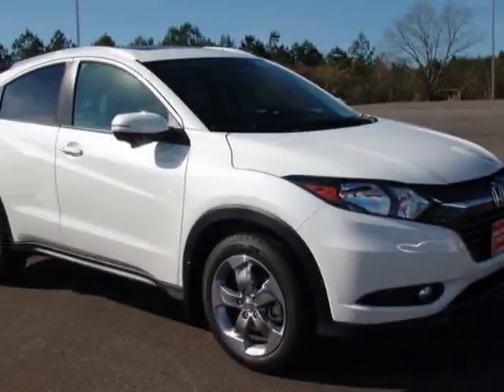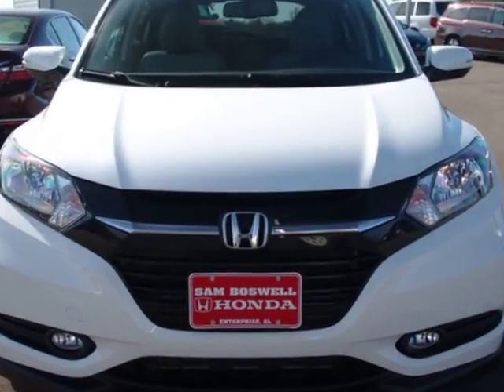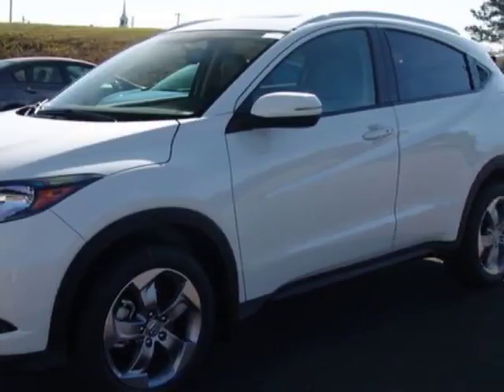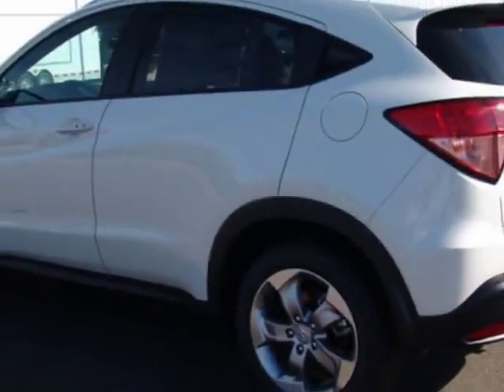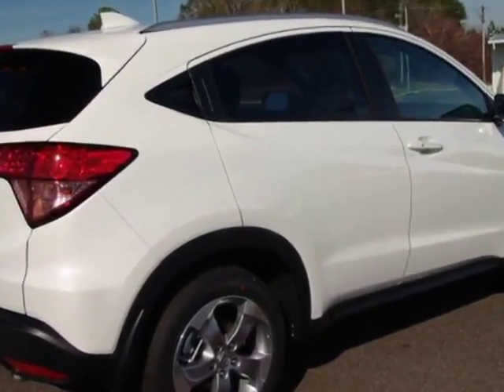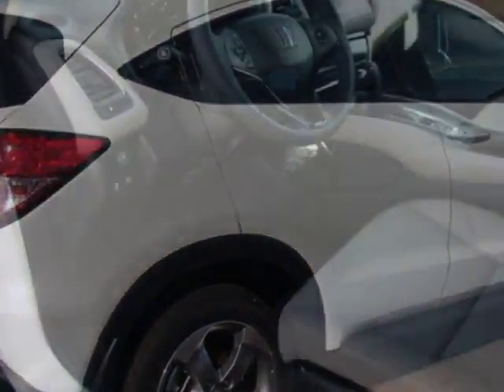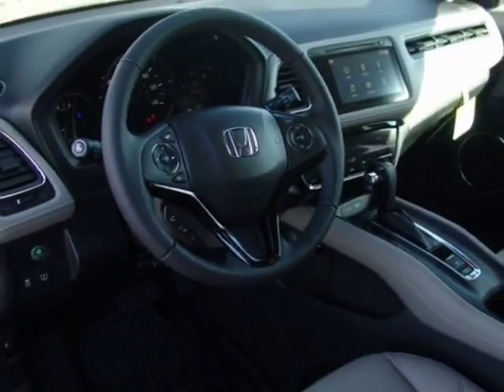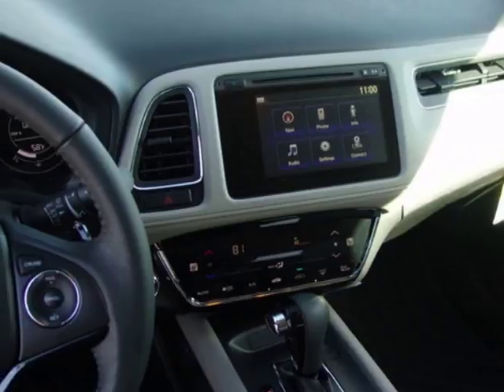2017 Honda HR-V EX-L Navi 2WD CVT SUV - Enterprise, AL